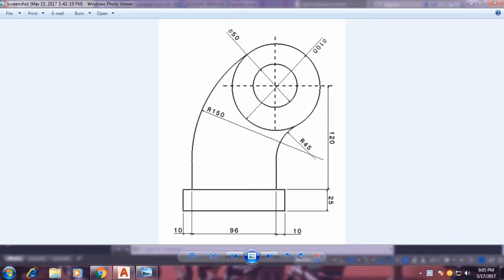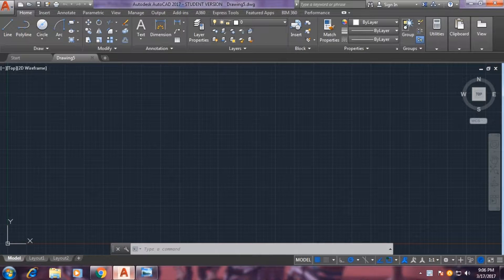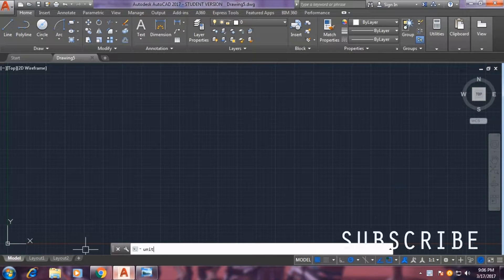Autocad 2D Practice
Software Use
1 Autocad 2017
2 After effect
3 I screen Free Cam